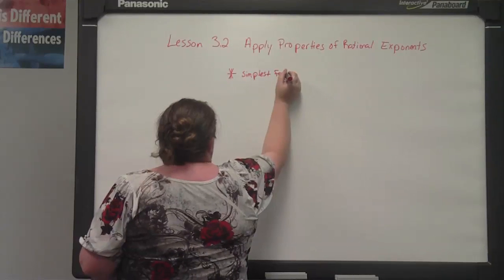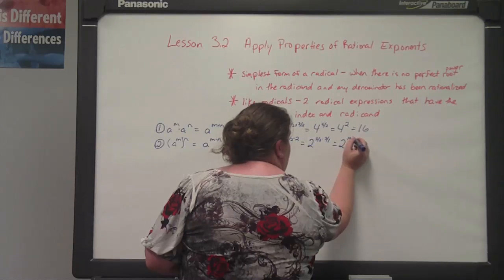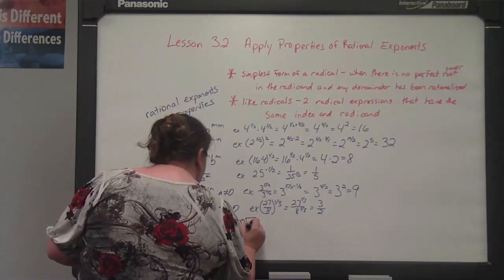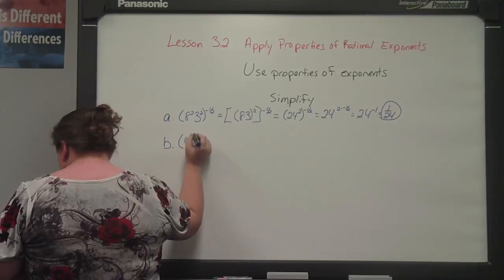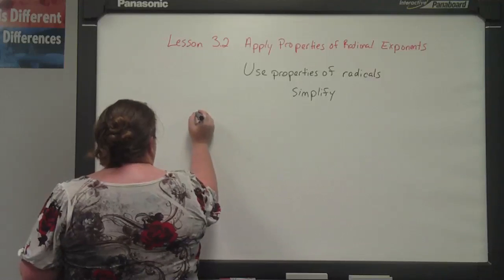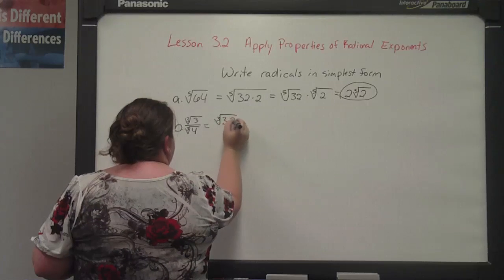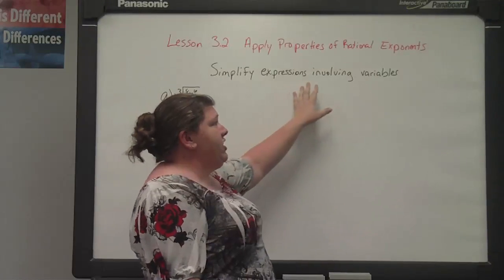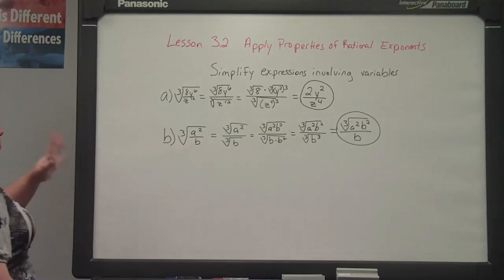Algebra II 3.2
Concepts: Apply Properties of Rational Exponents

Sarah Gibson